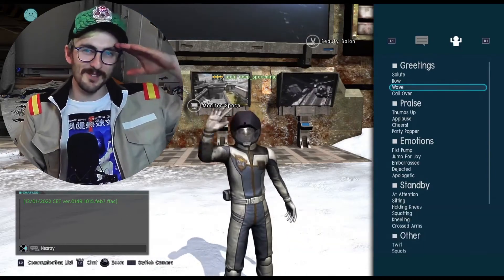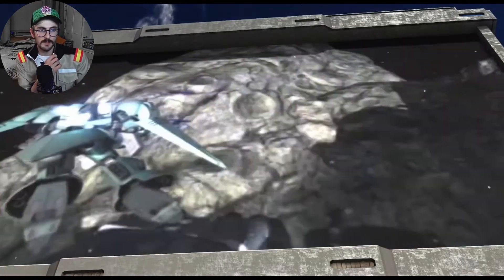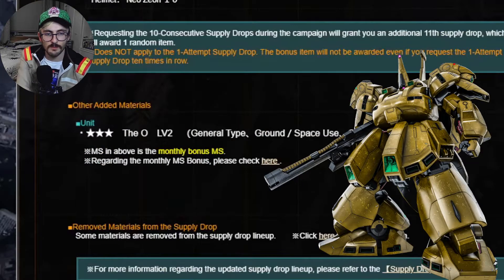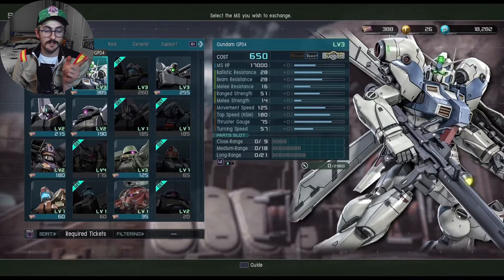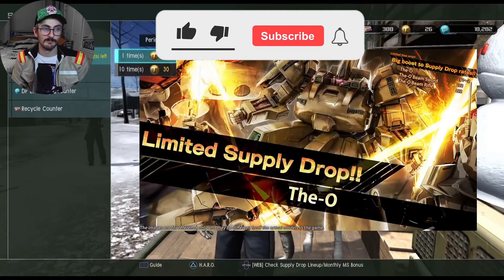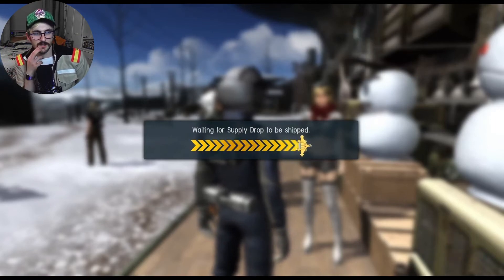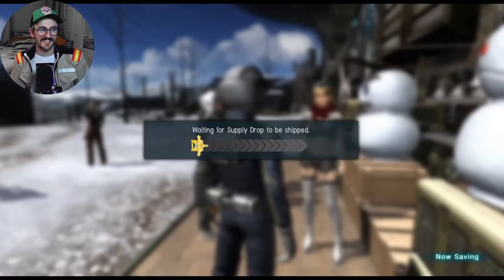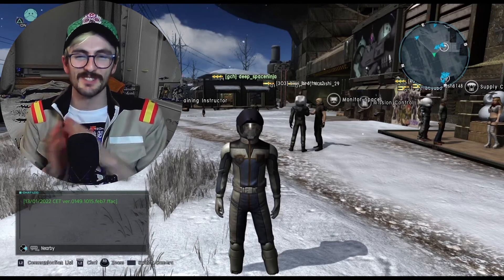GBO2 - RS-Jarja Update, Gacha Pulls + More!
What's happnin troops, welcome back to GBO2!

So it's Thursday and you know what that means! time for a new banner suit and this week it's the AAMX-104L RS-Jarja from Mobile Suit Moon Gundam! It's a support type unit for use on ground and space at 550 cost.

Shorter than usual update vid, sorry! I've been out at work all day. So we start by going over the update and the new suit! then we have a few gacha spins ✌

Anyways I hope you enjoy this update video, If you have any suggestions for suits you want to see or if you want to send a round to feature then just leave me a comment or hit me up on Insta with the link below!

AAMX-104L RS-Jarja - GBO2 - N/A